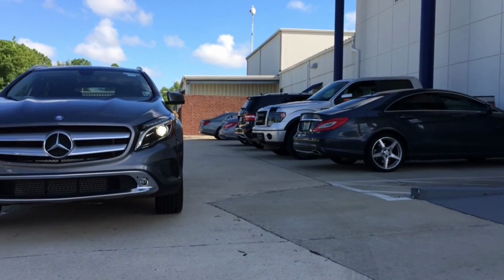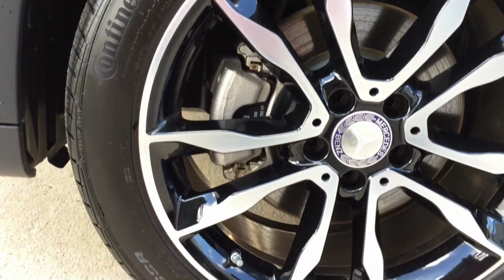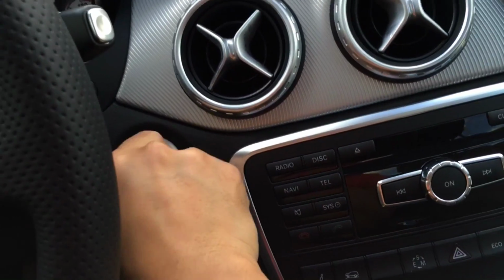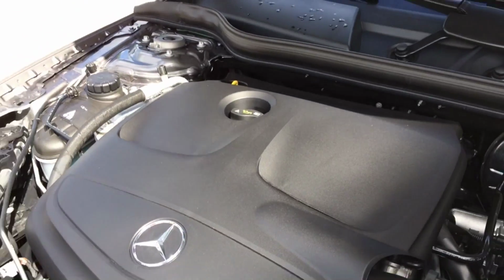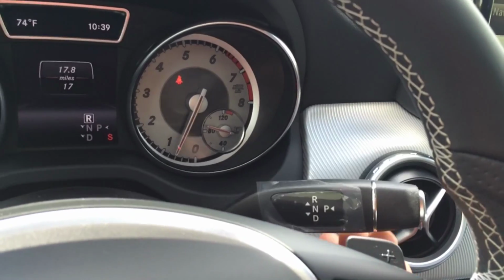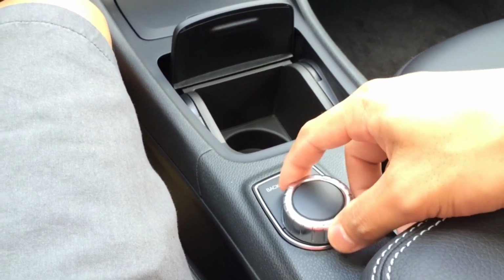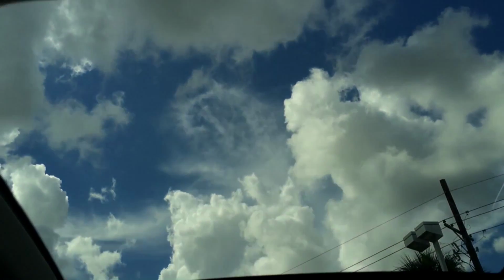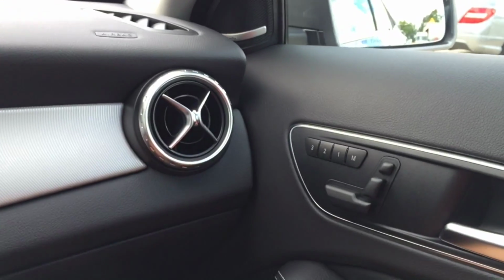2015 Mercedes Benz GLA Class: GLA 250 4Matic Full Review / Test Drive/ Exhaust/ Start Up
LIKE our Facebook Fan Page NOW for EXCLCUSIVE INFO.
2015 Mercedes Benz GLA Class: GLA 250 4Matic in Mountain Grey Metallic with Black Leather Interior. There is also a high performance version of the GLA which is the GLA 45 AMG.

In this video, we going to Start up the engine, listen to the exhaust sound and take an in depth look of the interior as well as the exterior of the 2015 Mercedes Benz GLA Class: GLA 250. We also going to take it out for a SHORT test drive.  Hope you guys enjoy!

2015 Mercedes Benz GLA Class: GLA 250 Starting @ $33,300

Big Shout out and Thanks to Mercedes Benz of Baton Rouge, La for letting me come out to film this vehicle.

==Want to see a car you like?? Comments in the comments section and ill try my best to film it ==